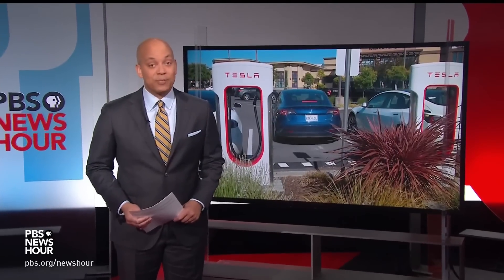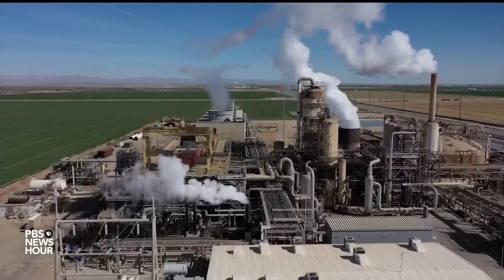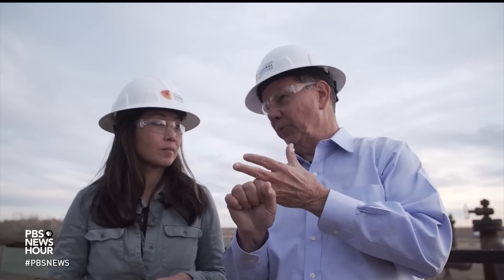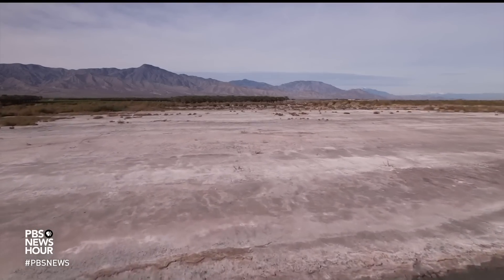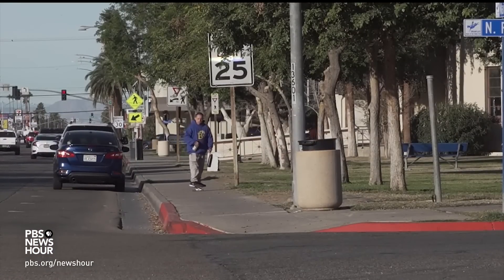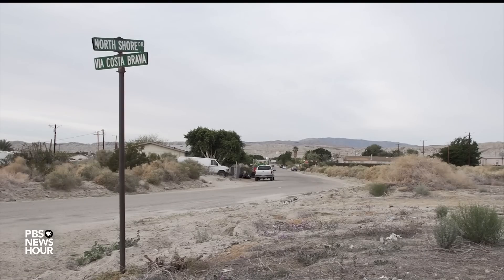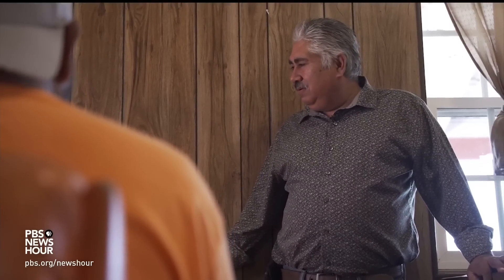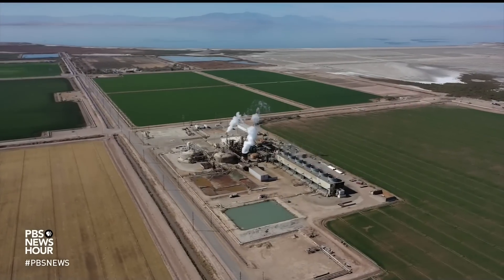Salton Sea lithium deposits could help EV transition, support economically devastated area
The demand for electric vehicles is surging in the U.S., sparked in part by the Biden administration’s Inflation Reduction Act and the subsidies it offers. But a looming supply shortage of lithium threatens to stall the EV transition. Stephanie Sy traveled to California's Salton Sea where lithium deposits could help meet the country’s energy needs and support an economically devastated region.

Correction: This segment stated that the Salton Sea area alone could produce nearly six times the lithium currently produced globally. This was a miscalculation. The region could produce an amount of lithium roughly equal to existing annual global output, not six times the amount.